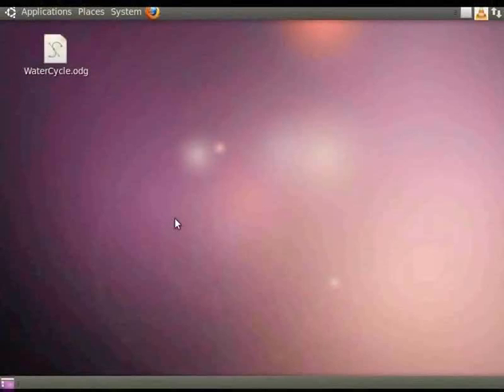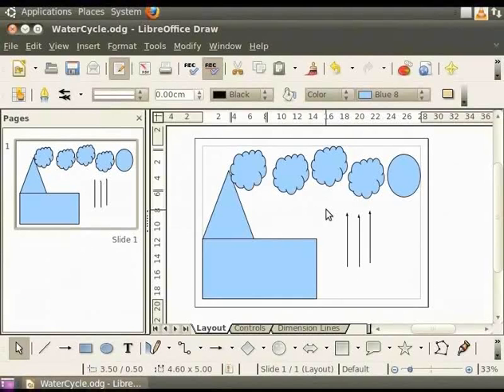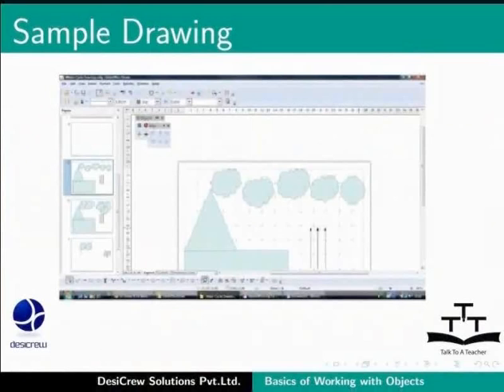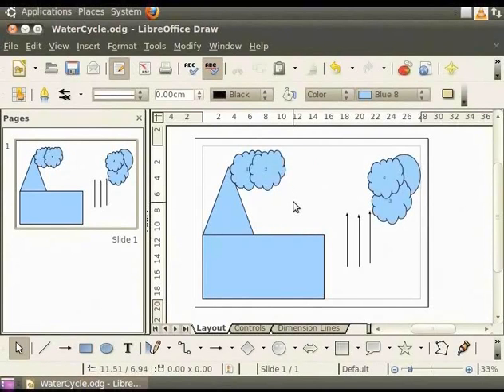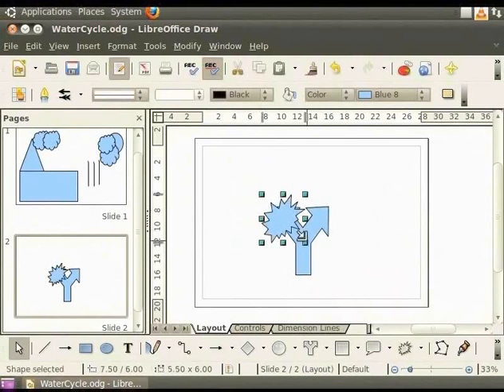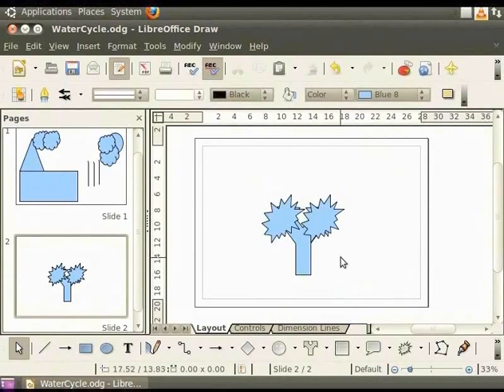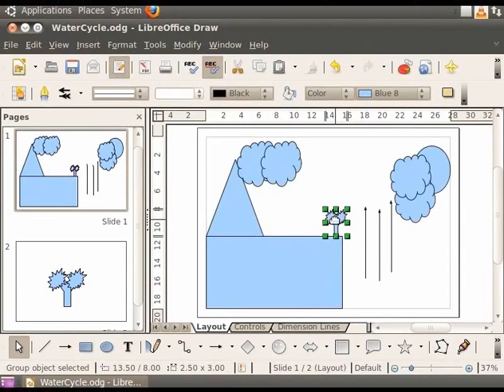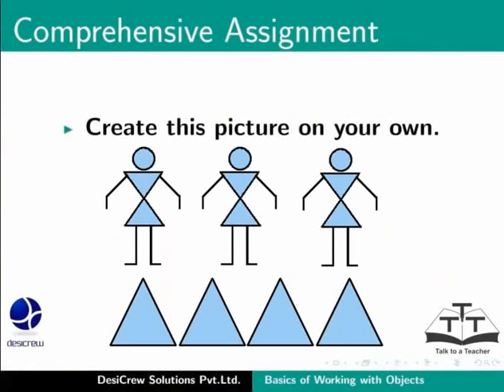3 Basics of working with objects English